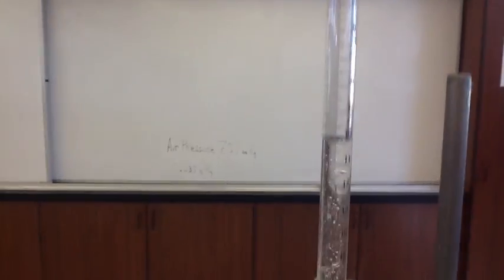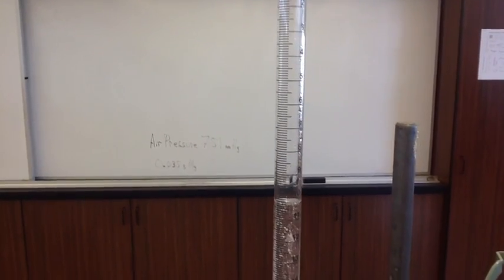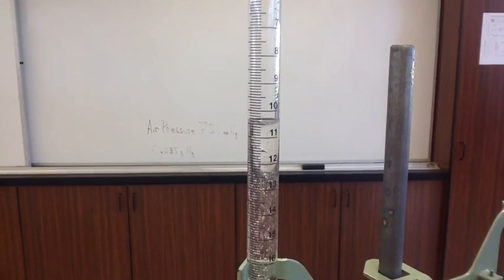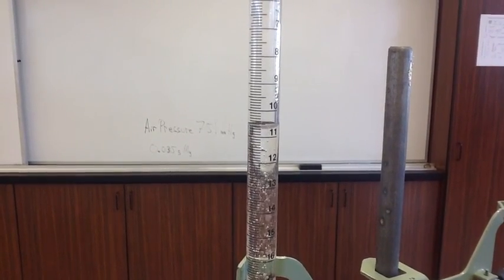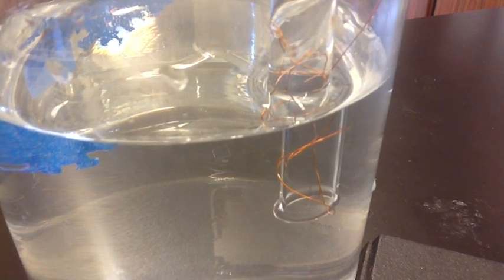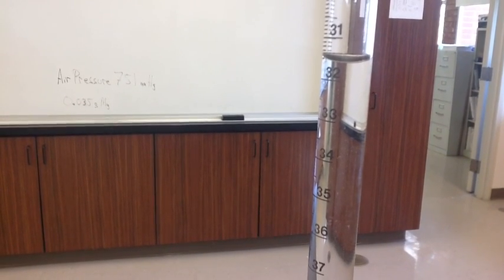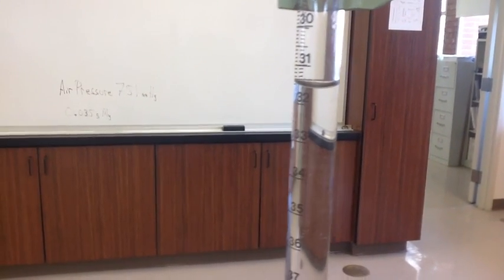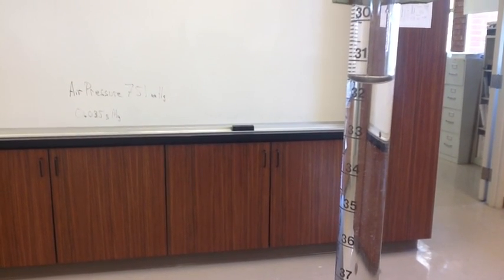Witzgall Chemistry: Ideal Gas Lab #1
Witzgall Chemistry: Ideal Gas Lab #1 - reacting magnesium with hydrochloric acid to find the gas constant